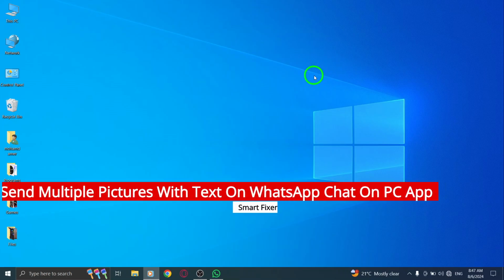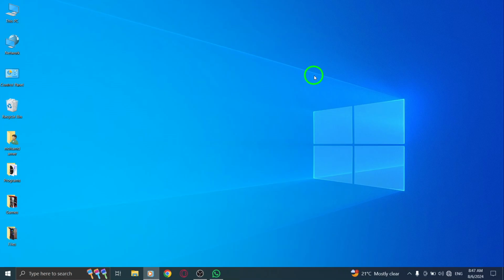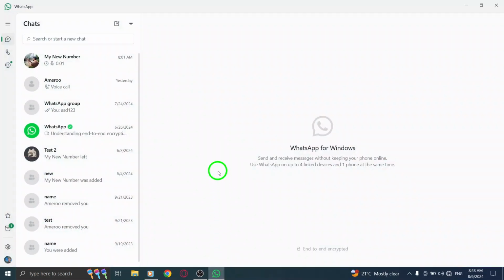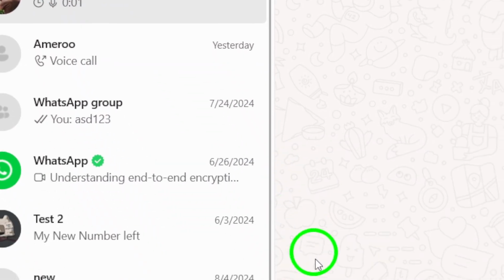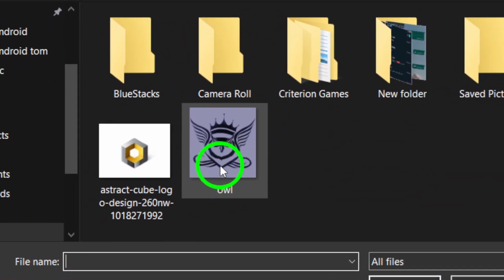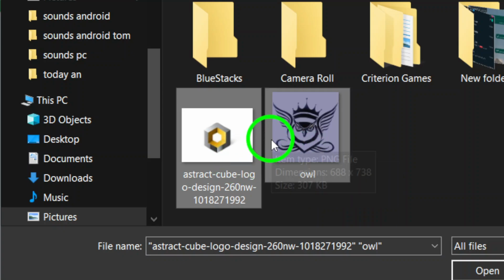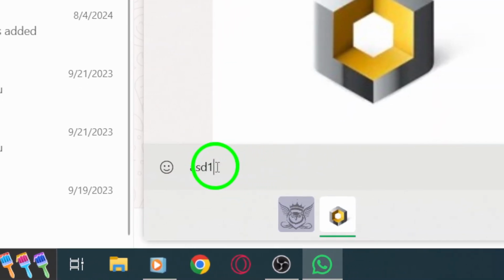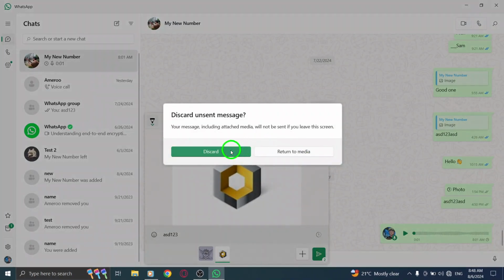How To Send Multiple Pictures With Text On WhatsApp Chat On PC App (New Update)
Learn how to easily send multiple pictures with text in WhatsApp chat using the PC app, following the latest update. Whether you're sharing memories or important files, this handy feature makes communication smoother and more engaging. Follow these simple steps to master the process of sending multiple pictures along with your message.
Steps:

1. Open WhatsApp Web.
2. Open the chat you want.
3. Click on the attachment icon.
4. Choose photos & videos.
5. Choose the photos you want and click open.
6. At the caption bar, write the text you want.
7. Click Send.